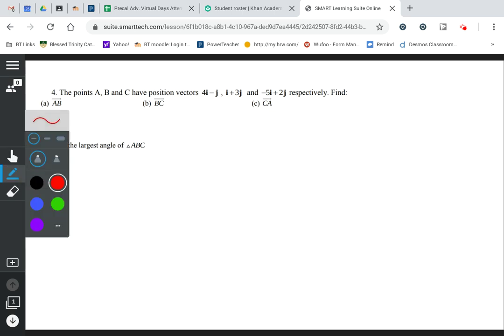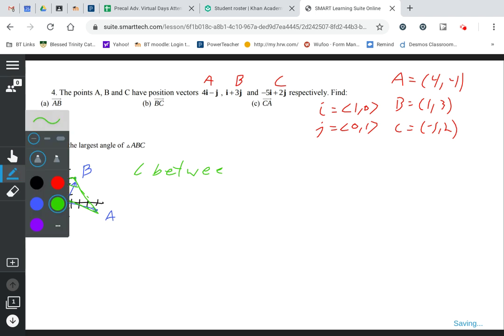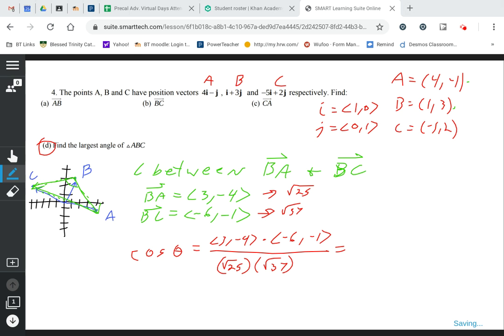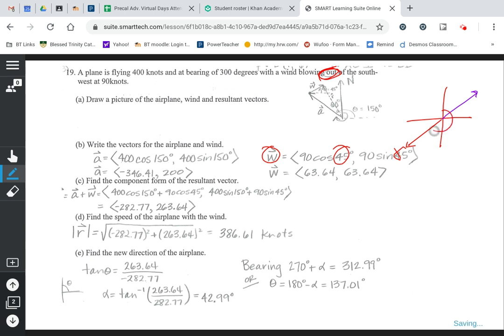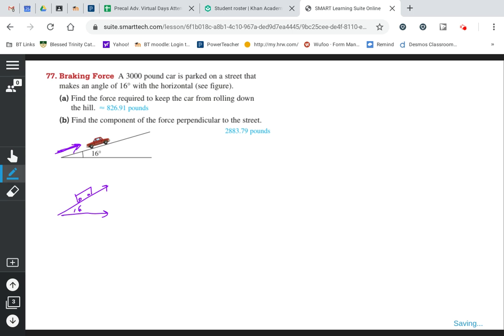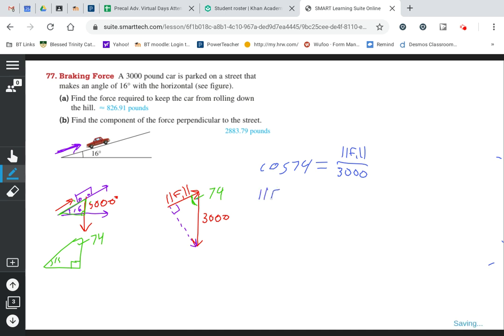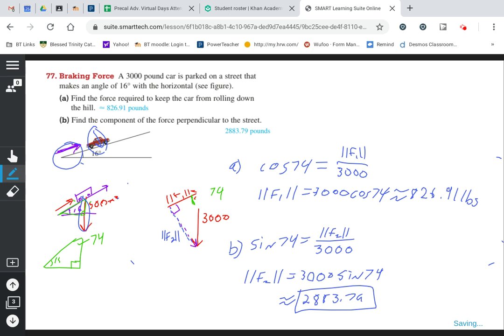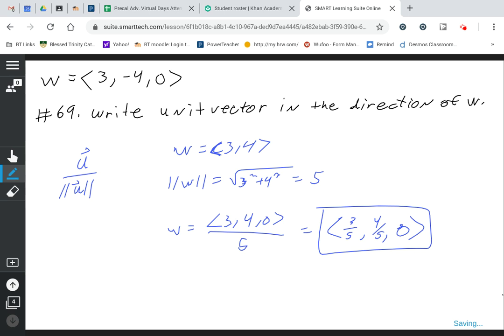Vectors HW Questions